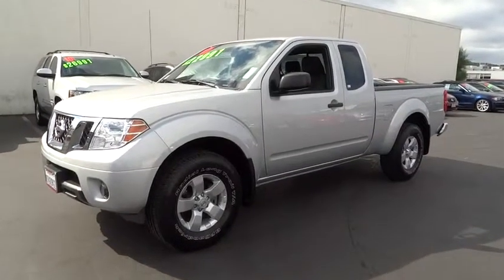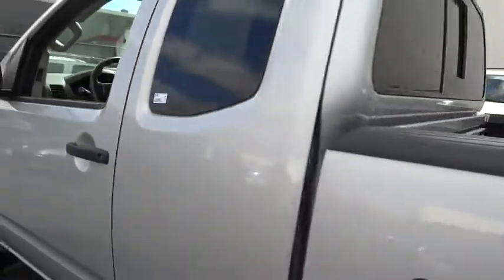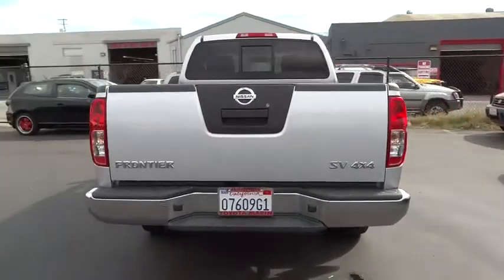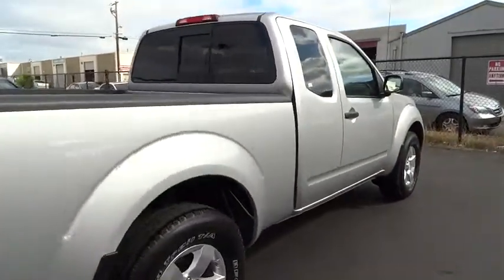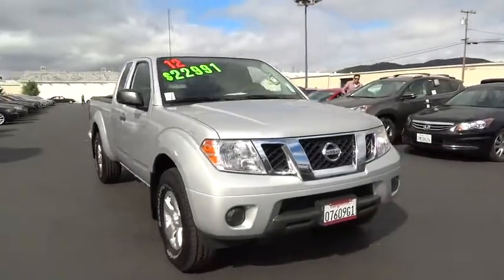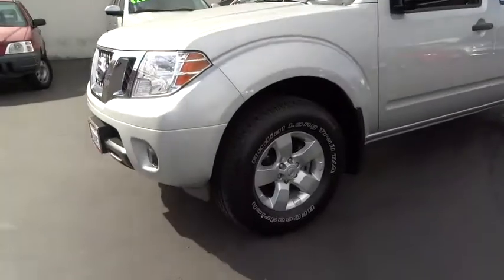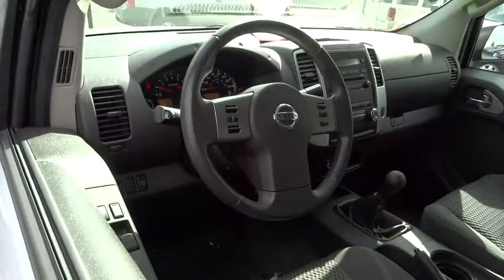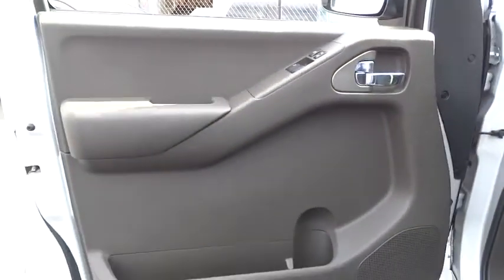2012 Nissan Frontier San Rafael, San Francisco Bay Area, San Francisco, CA ST10249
2012 Nissan Frontier

Toyota Marin
445 Francisco Blvd East

-New Arrival- -Carfax One Owner- -Low Mileage- BLUETOOTH, SATELLITE RADIO, 4-WHEEL DRIVE, BED LINER, AND KEYLESS ENTRY -OIL CHANGED, AND MULTI-POINT INSPECTED- This Brilliant Silver 2012 Nissan Frontier SV is priced to sell fast! Ask about the Toyota Marin exclusive 10 Point Value Guarantee, which includes a 3-day/250 mile money-back guarantee and 7-day/700-mile exchange policy